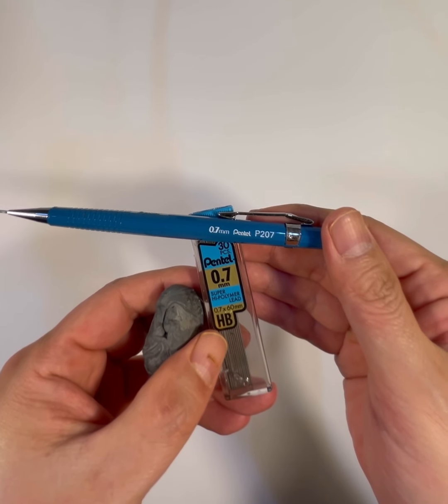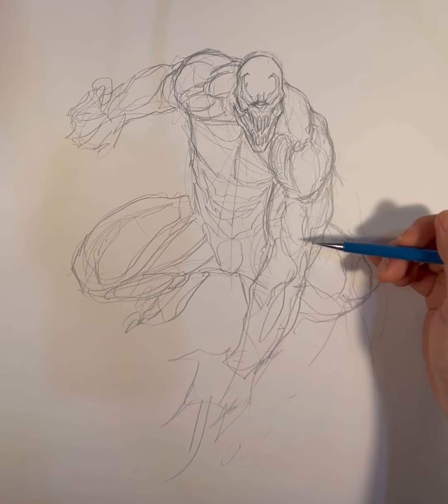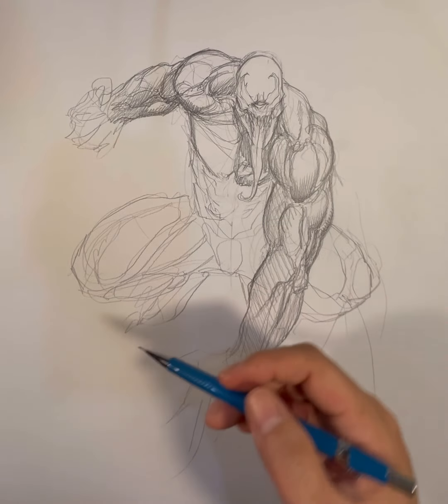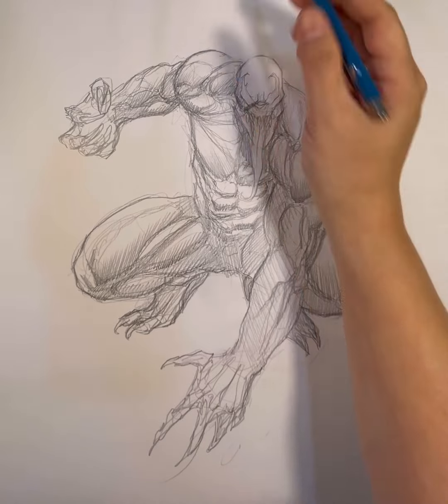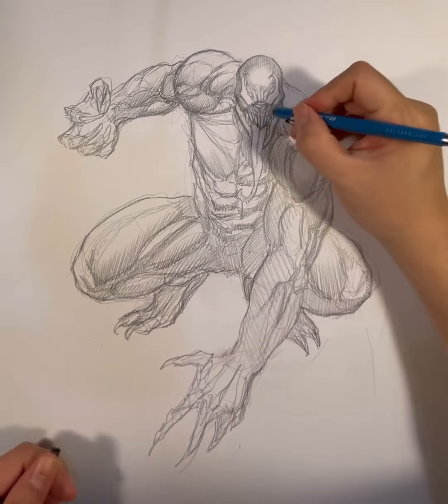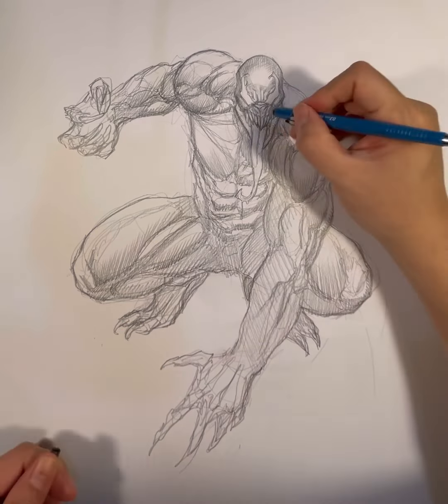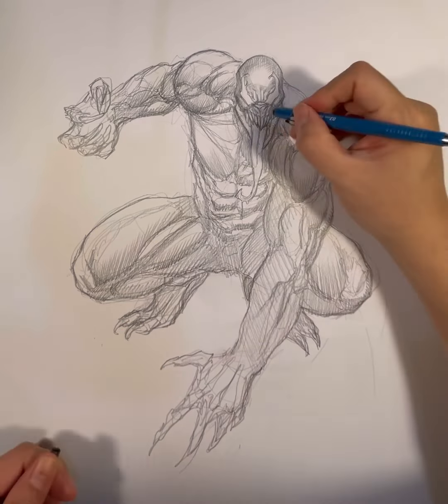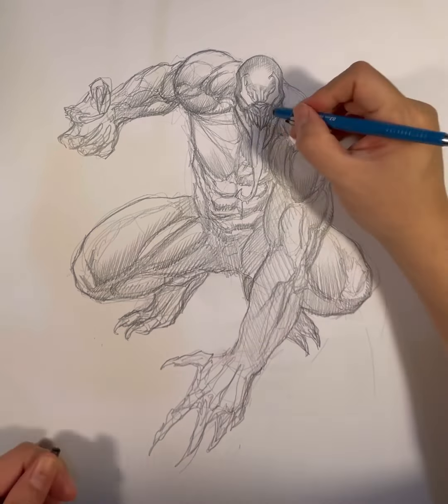Frank Cho Drawing Demo - Venom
Today, I get to draw one of my favorite Spider-Man villains - Venom.

I’m a huge monster horror fan, so Venom’s overall esthetics appeal to me and I had a blast drawing him.

This whole drawing took about 50 minutes to draw in real time.